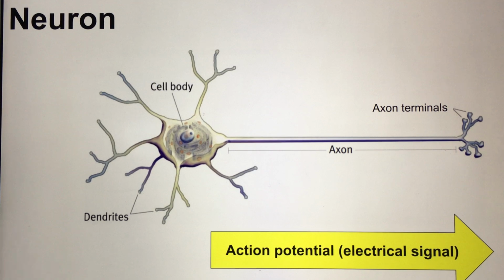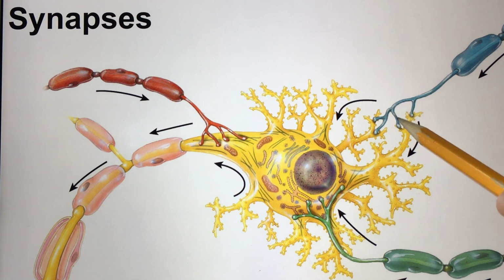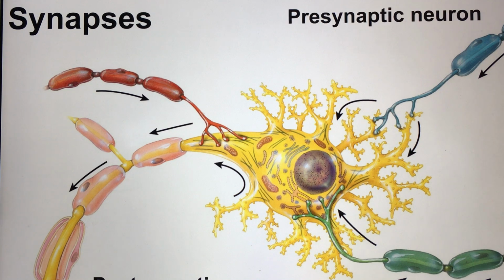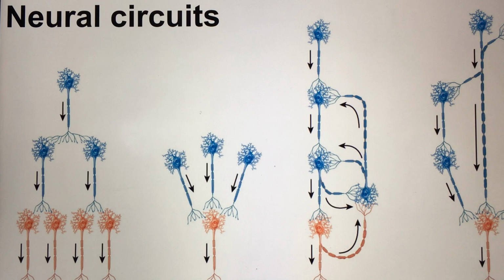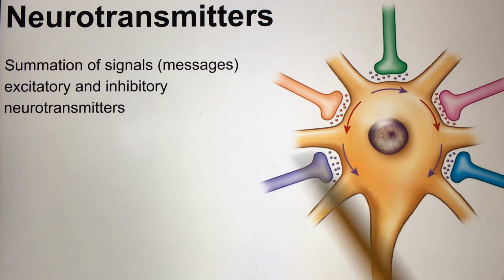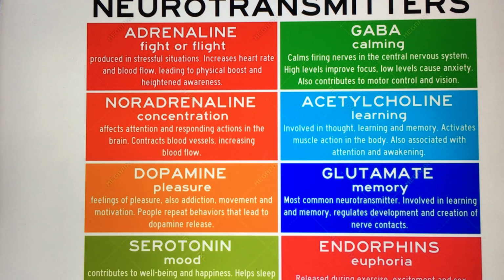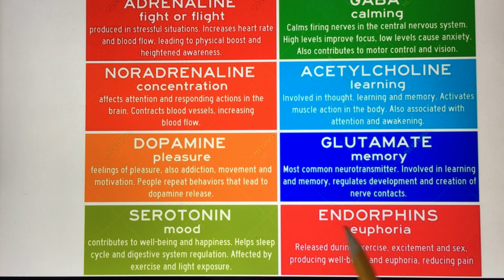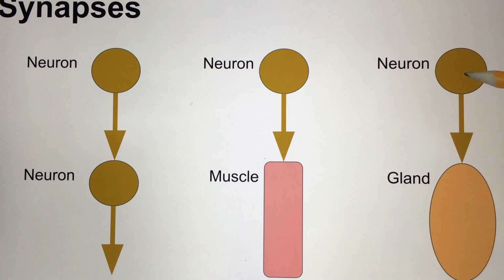Chapter 12: Nervous Tissue: Neural Circuits & Neurotransmitters. (Video 4)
Histology of Nervous Tissue. Neurons. Structural Diversity in Neurons. Classification of Neurons. Signal Transmission at Synapses. Chemical Synapses. Neurotransmitters. Neural Circuits. A&P at KCC using Principles of Human Anatomy and Physiology by Tortora, 15th edition.